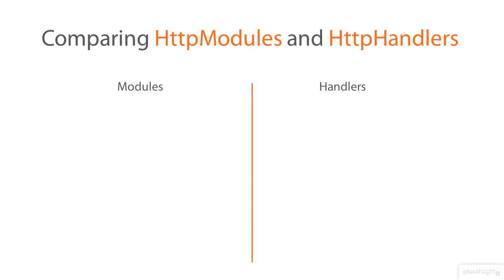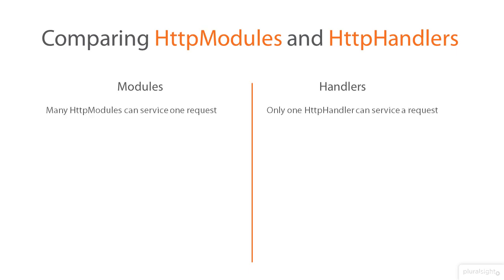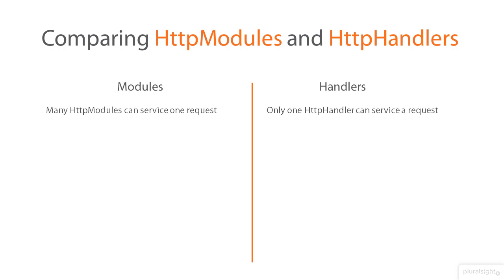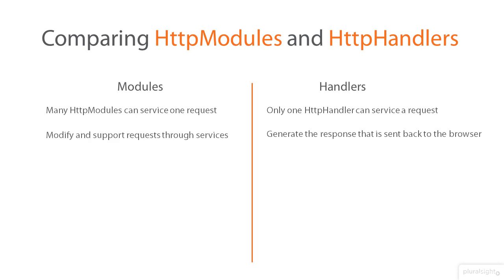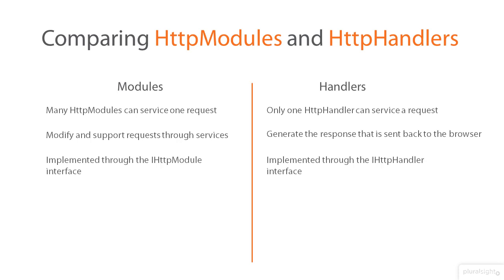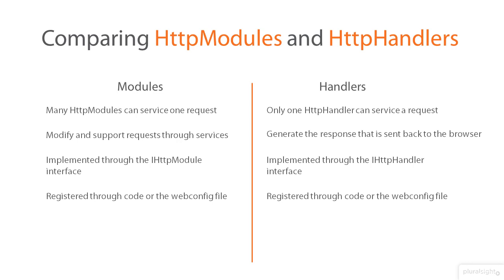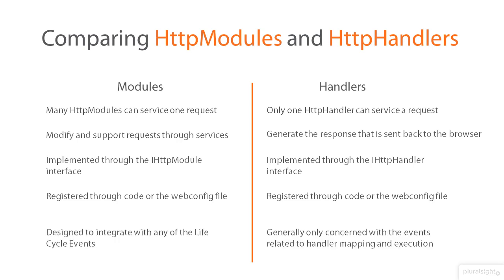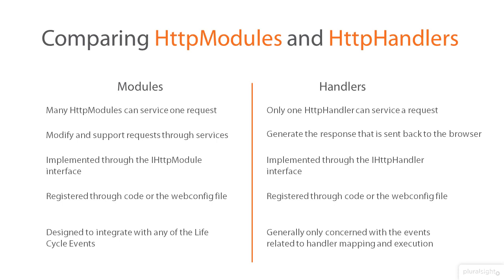ASP.NET Basics 3 - 3.06 Comparing HttpHandlers and HttpModules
The MVC Request Life Cycle

This course introduces ASP.NET developers, specifically MVC developers, to the life cycle of an HTTP request as it travels through the ASP.NET platform and the MVC framework. The course will educate developers about the major steps in the Request Life cycle, as well as how to extend and customize them when appropriate. The focus of the course will not be on MVC coding and how to build applications, but rather on the relationships between the components that comprise the request pipeline. The inner workings of the MVC framework will also be discussed where applicable, such as Controller Factories, Dependency Resolvers, and Result Execution.